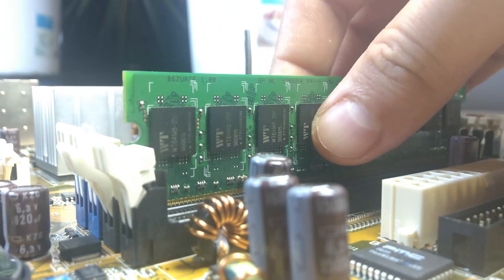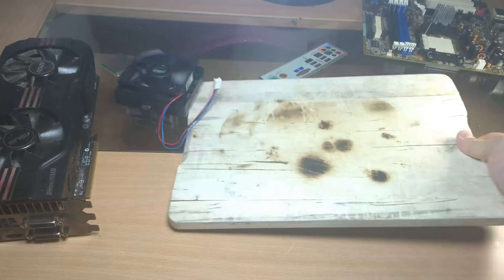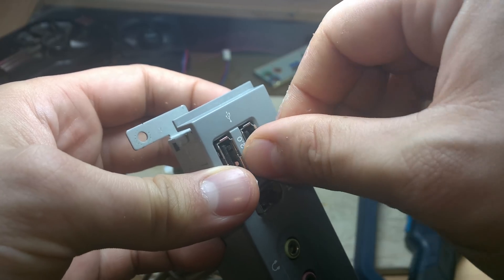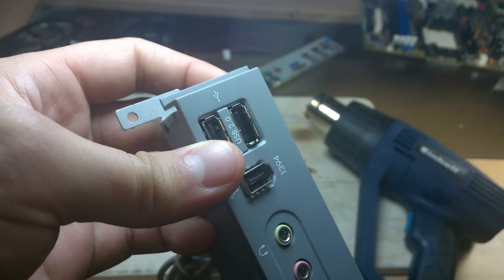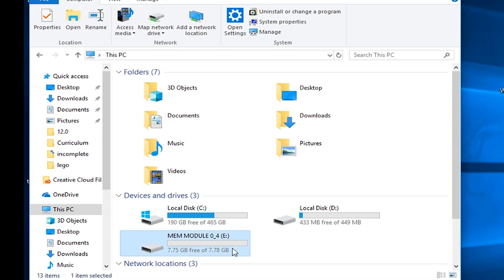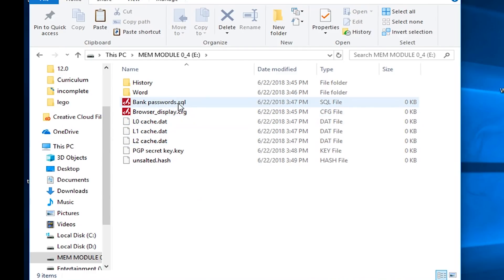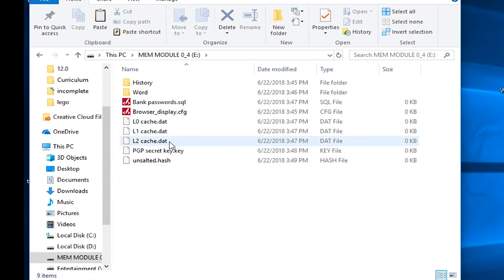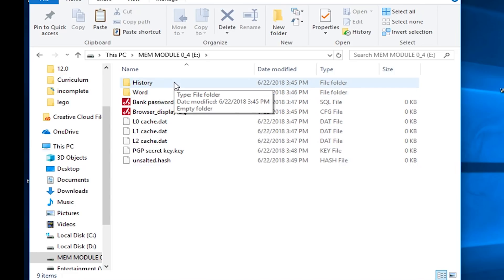Recovering Data directly from RAM modules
Use that memory volatility to your advantage. It is not that difficult to recover data from your PC. It is also not that difficult to destroy your computer components.